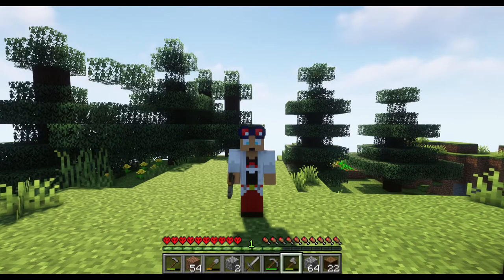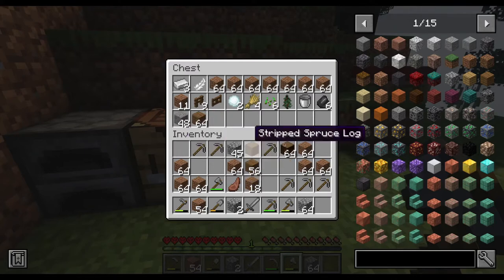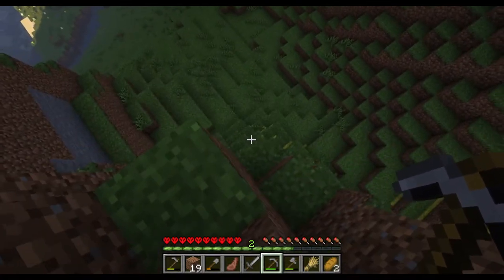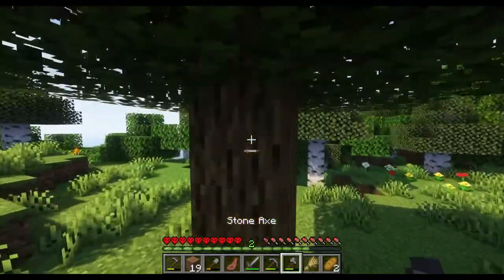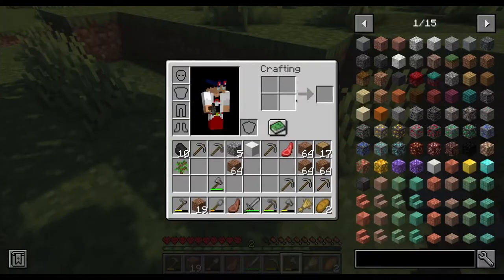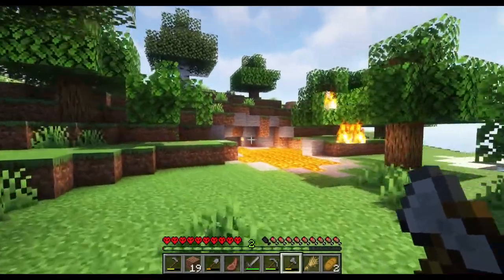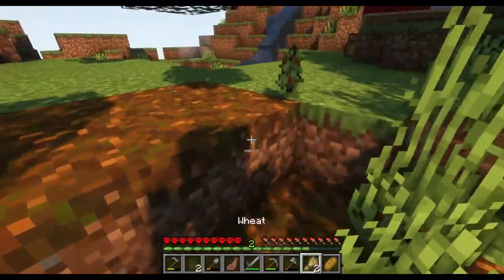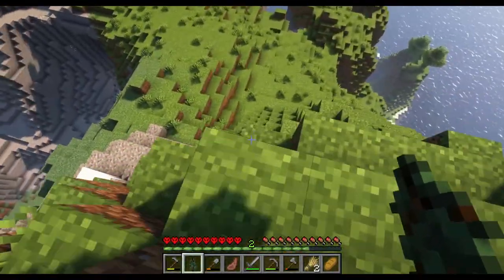LLAMAS!! - Vanilla Hardcore - Let's Play Ep. 4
Welcome back to our hardcore playthrough! In this episode we make contact with a traveler and their llama. Spoiler alert: they're loud